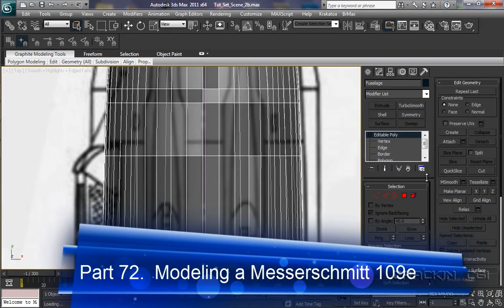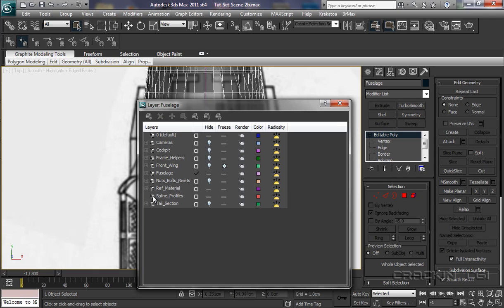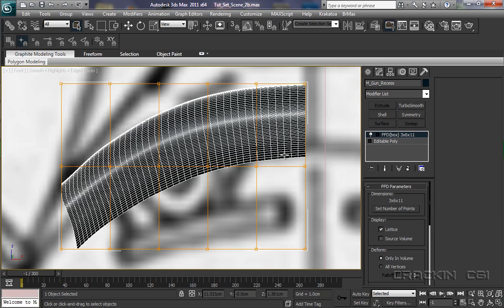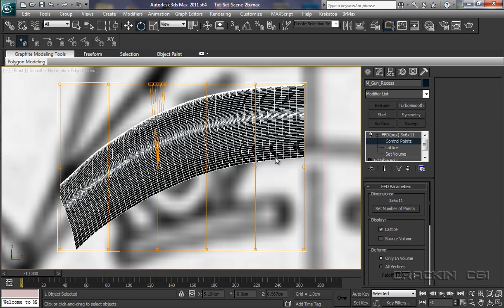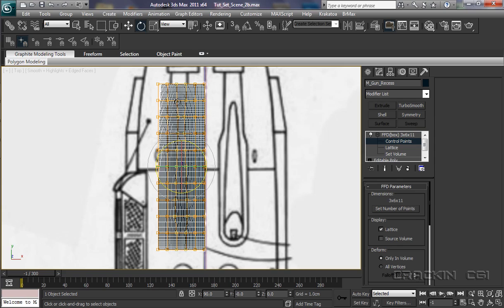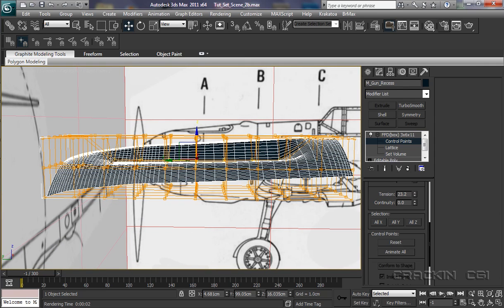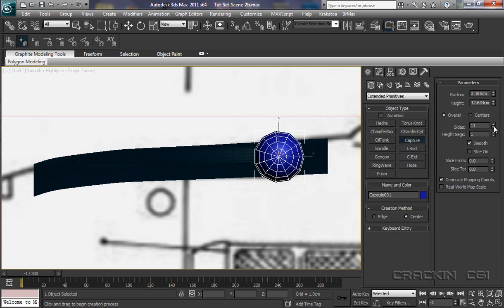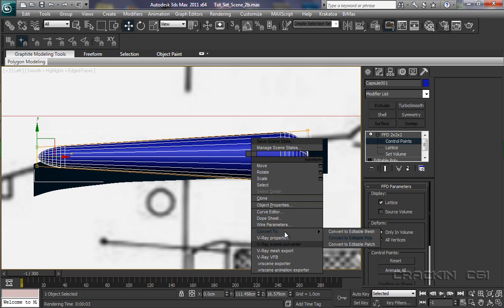75_Modeling_The_Machine_Gun_Recesses_Part_1.mov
3ds Max 2011 - Part 75. Total Beginners Guide & Tutorial for modeling a Messerschmitt 109e. Presented by Michael De Greasley. A Cracking CGI Production.